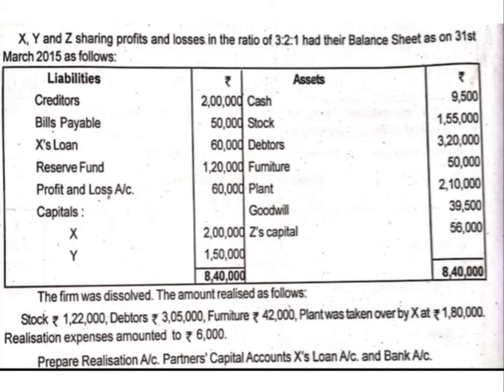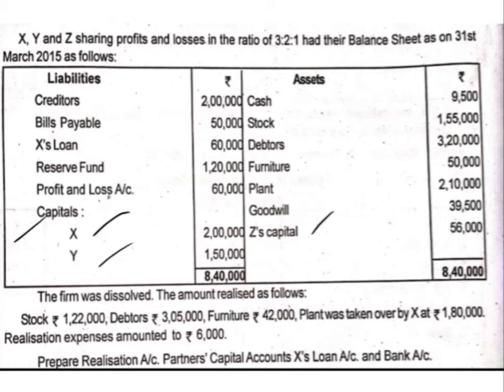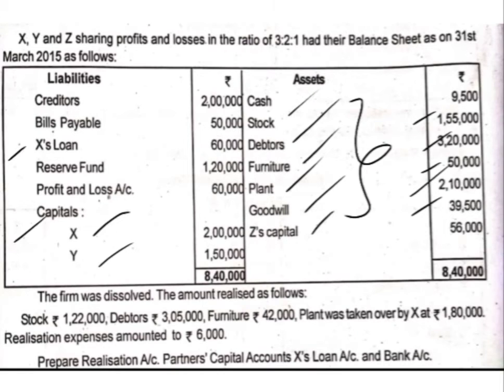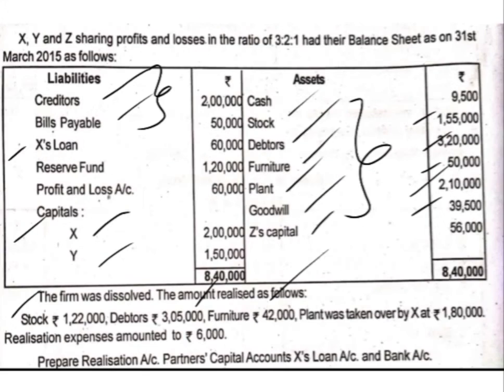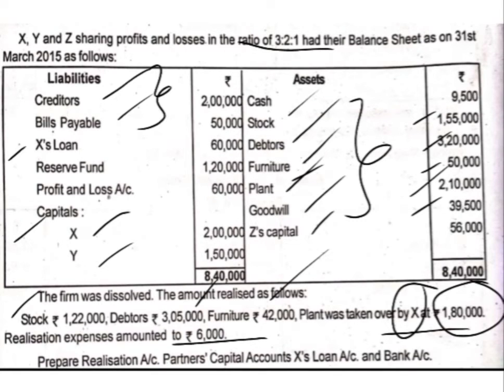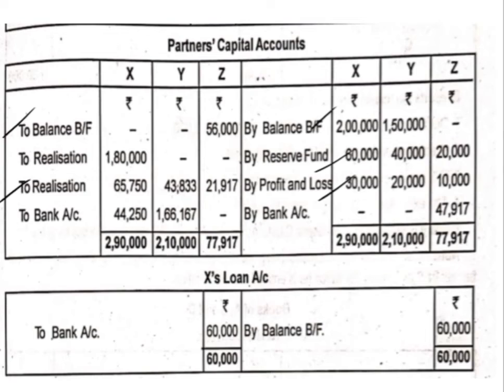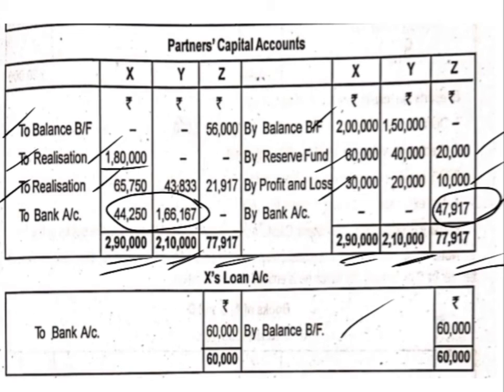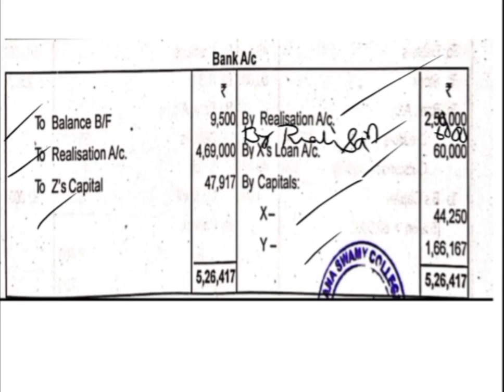Financial Accounting-III: Dissolution of Partnership Firm (Part 3)